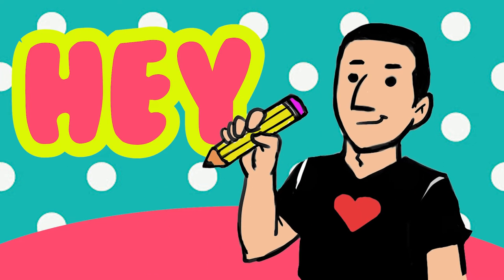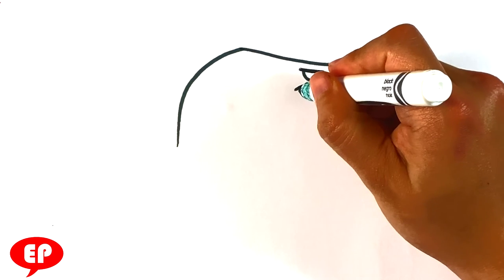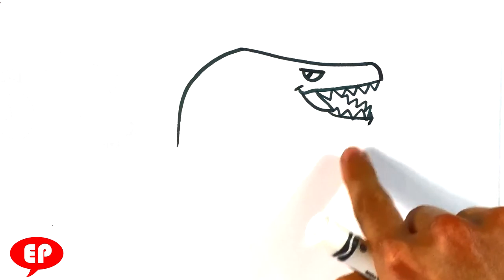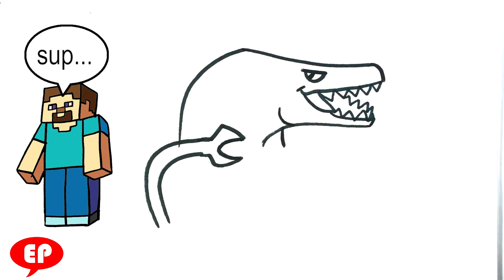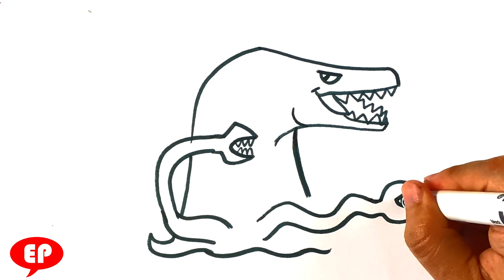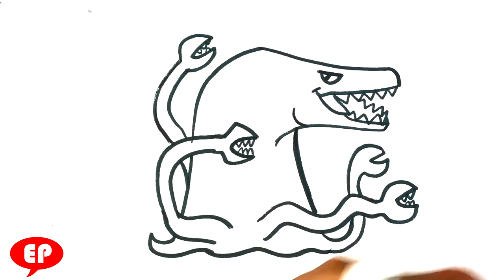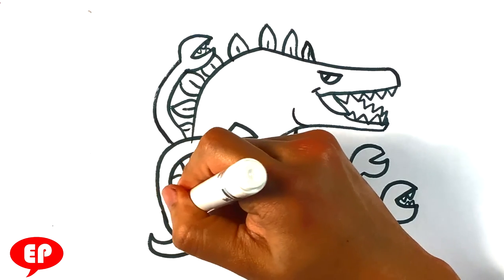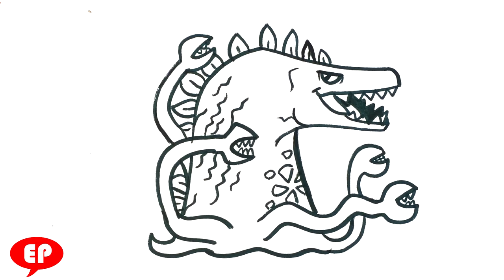AWESOME How to Draw Biollante from Godzilla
Learn Dinosaurs:

PLAYLIST PAGE!

In this drawing lesson for beginning drawing people, Let's go over how to drawBiollante from the Godzilla movie. Its a great movie. Its a cute version. Kaijus are great. Putting the drawing lesson first. Fun time had by all. Art is so fun.  I love drawing large monsters from the Godzilla universe. This drawing lesson is going to be easily done step-by-step and for beginners. Learn to Draw.I love cute animals.

Cool Links __________________________________________________